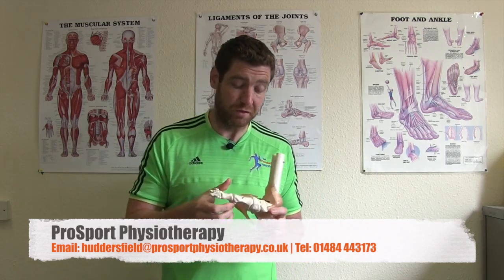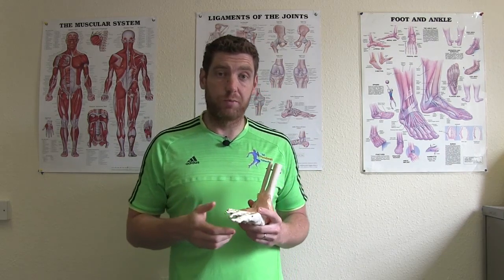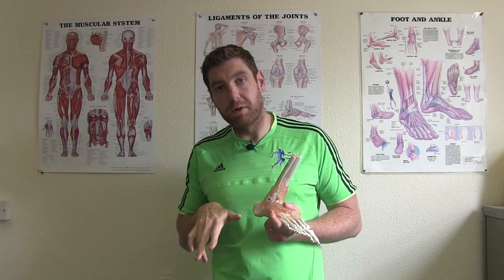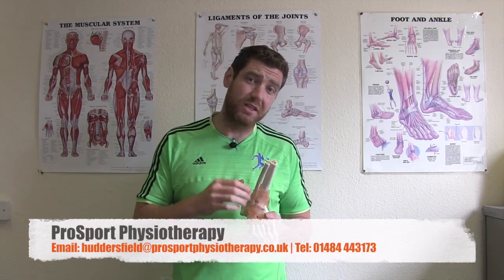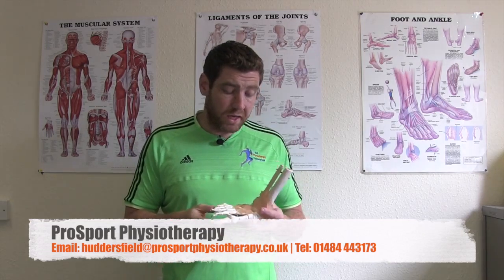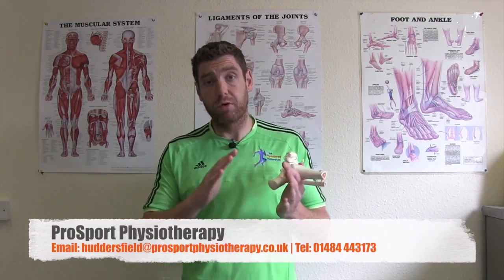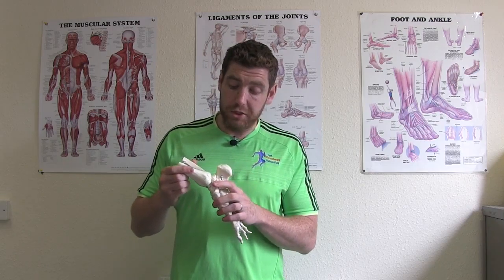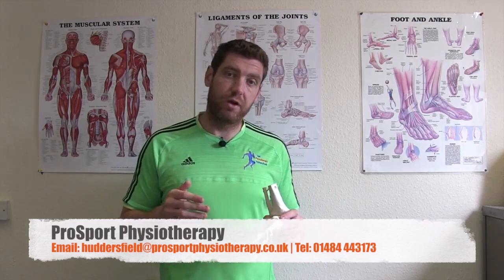Understanding What My Ankle Pain Is | ProSport Physiotherapy Huddersfield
In this short video, we explain the common problems that can cause ankle pain and what your symptoms may mean.